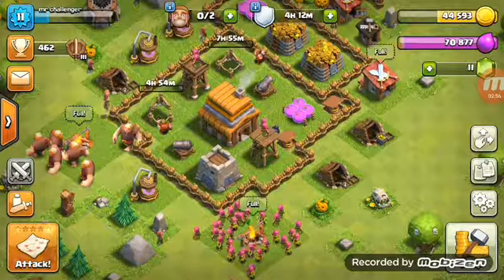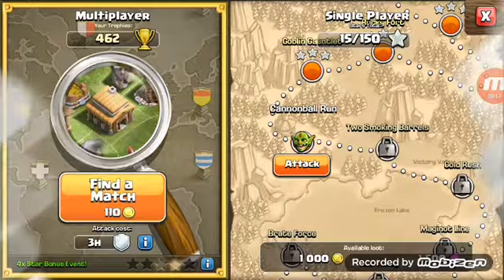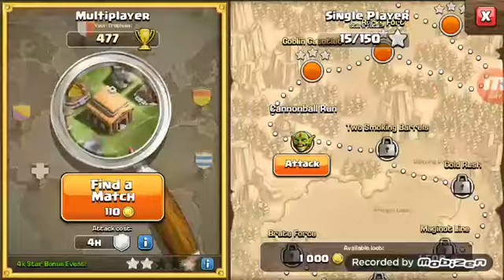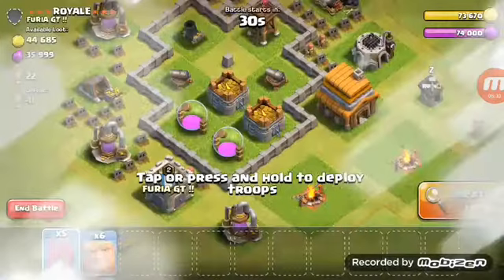Clash of clans ep 3 lets play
Clash of.clans ep 3  tohn hall 4 and we  we get walls to level 2 and we get the barbians to level 2 and enjoy